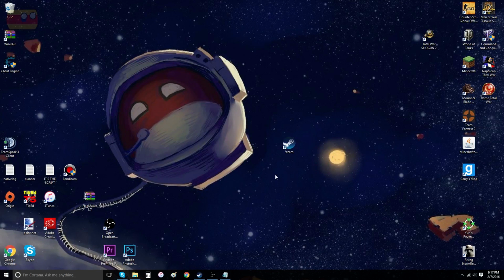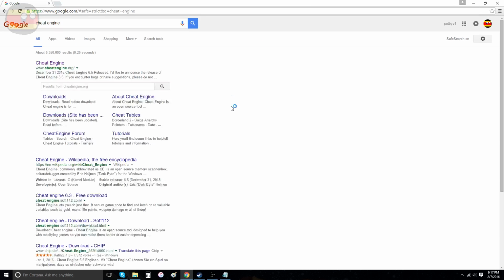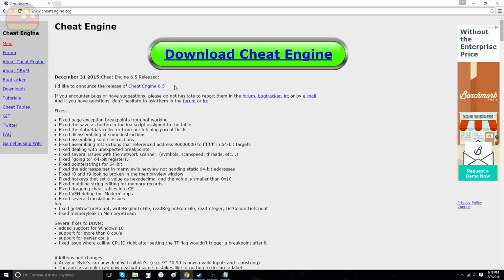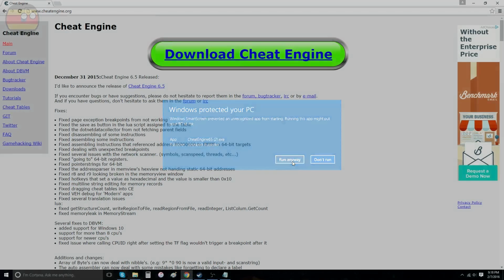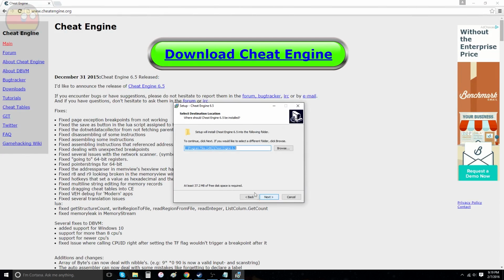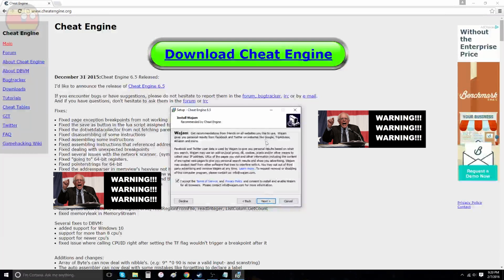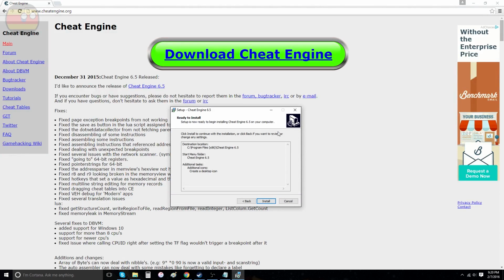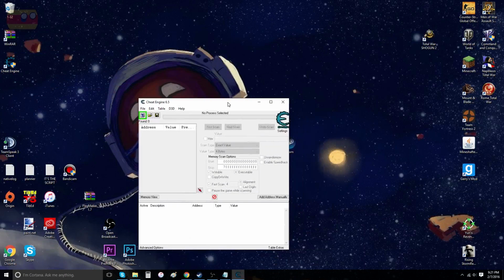How to Install Cheat Engine (No Virus)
This video shall show you how to download cheat engine and how to avoid downloading additional unwanted programs.

If you do everything correctly, there should be no viruses/adware/malware/whatever.